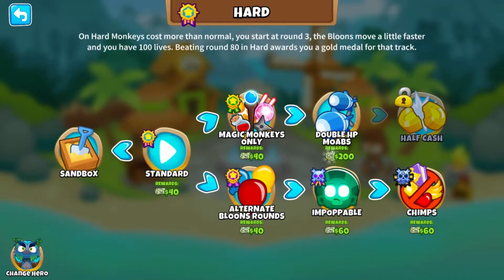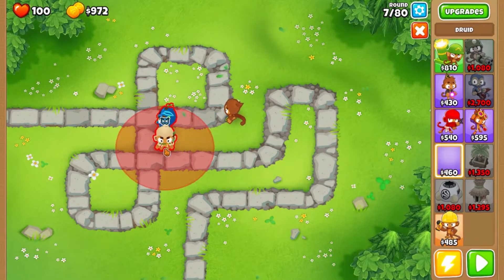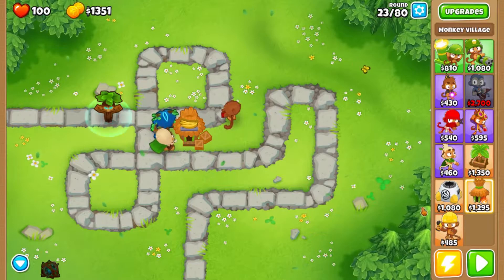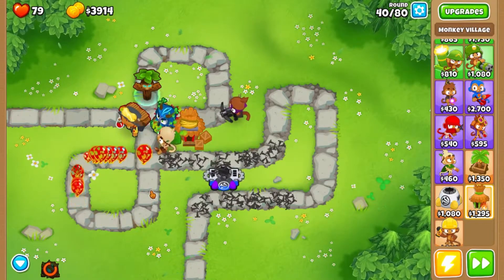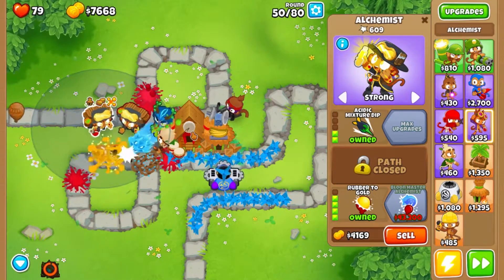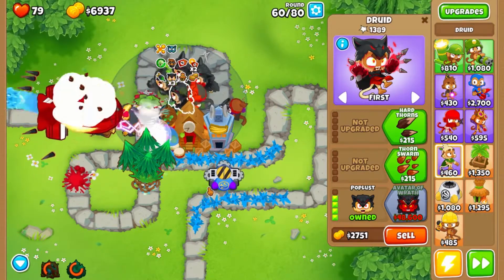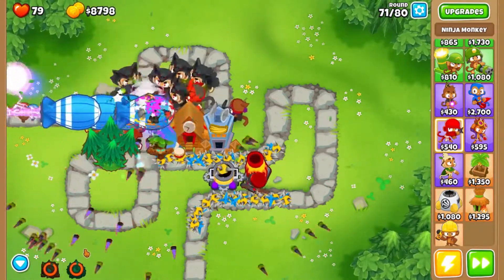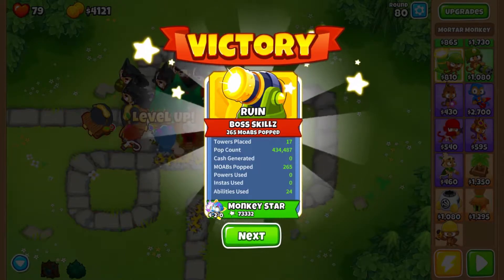BTD 6 [EP5] I Got Too Wrapped up in Story Time. || Bloons Tower Defense 6 || Double HP Moabs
Today we are dealing with Double HP Moabs, but we are on a roll and they don't stand a chance. The might of our magic hero druid combo shall crush all that stand before us. If only my glorious brilliance would share it's love with my poor useless cooking.
In other news, I feel a lot better talking, and we will probably move into better conversation games soon.

|| Bloons Tower Defense 6 ||

I have a StreamLabs account now!

I made some Stuff!